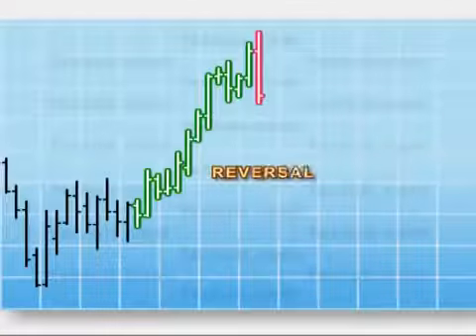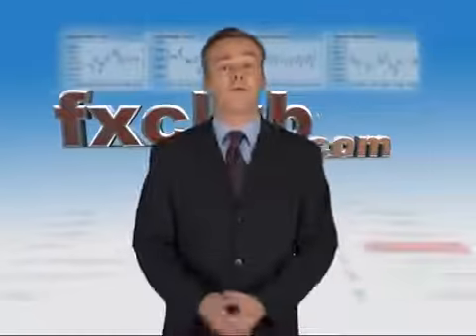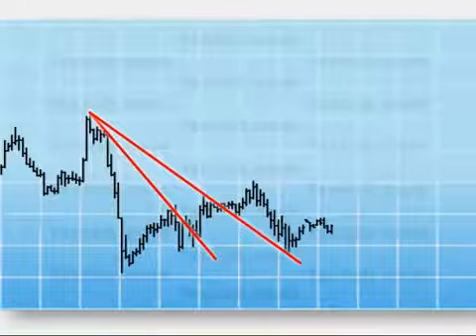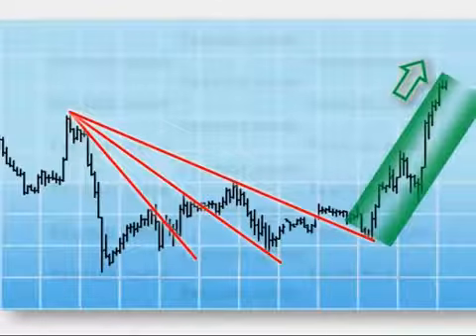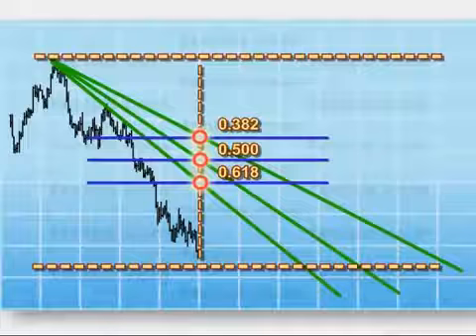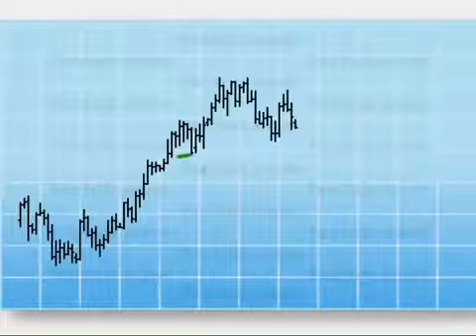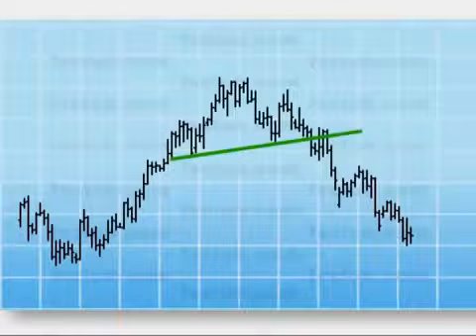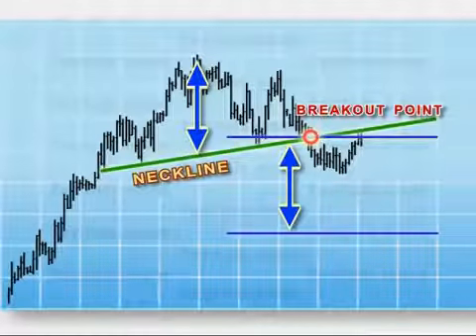Cách đọc đồ thị tài chính theo FX Club - Phần 3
Cách đọc và phân tích đồ thị tài chính theo FX Club. Giúp bạn hiểu cần xác định những thành phần nào trên đồ thị tài chính nói chung.